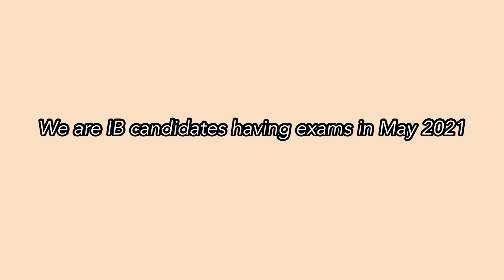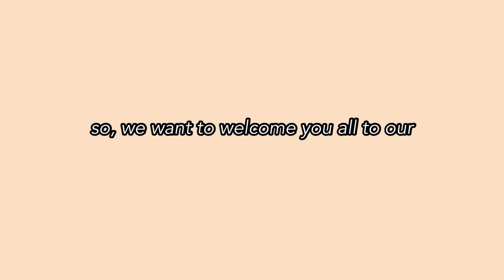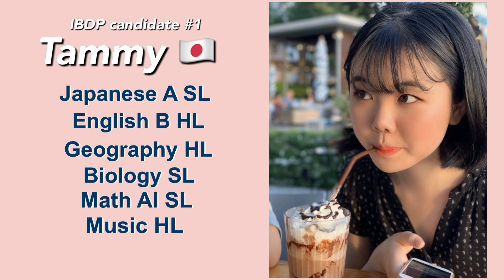What is IB? CAS? [ IB STUDENTS tell you how to prepare for IB♡ ]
Hello! This youtube channel is created for our CAS project. For our first series, we will share some CAS experience ideas.